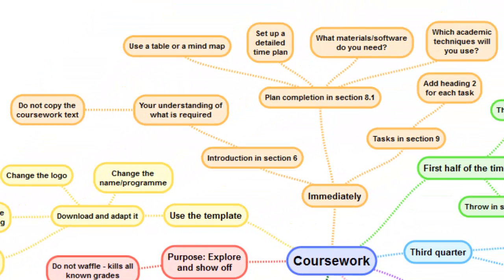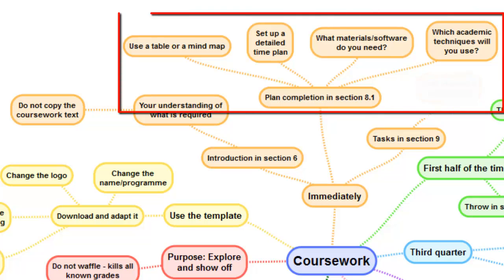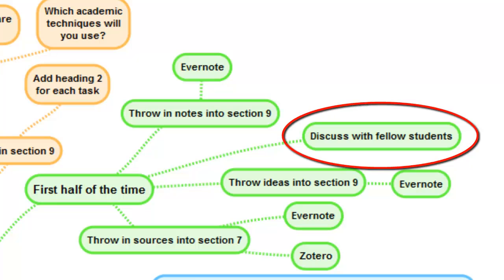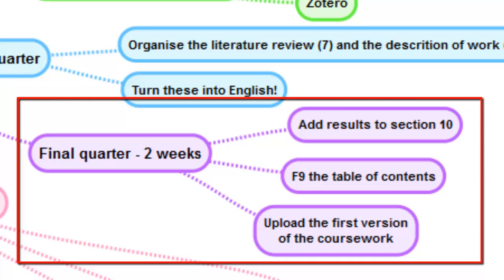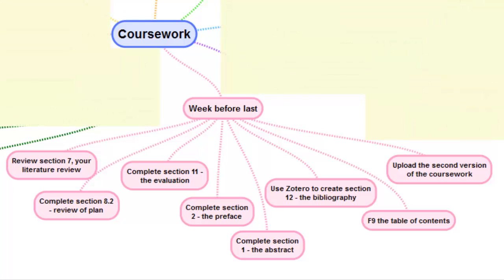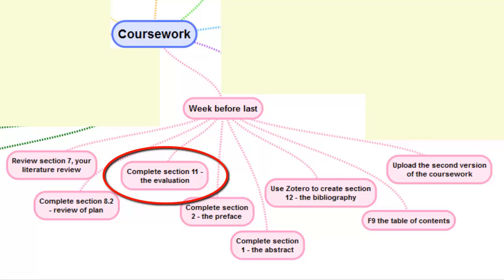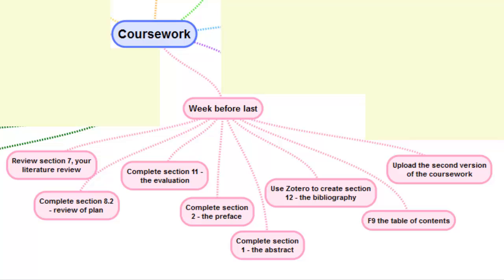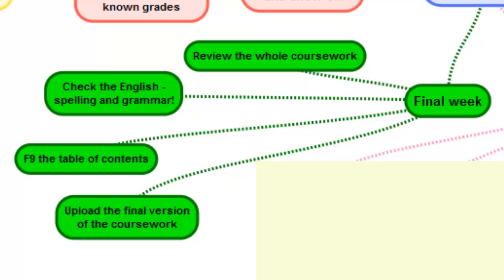Going to University - Coursework 2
This is the second of two videos on how to complete coursework at university.  It looks at how to use a coursework template (which can be downloaded from http to ensure that you get excellent marks.  The video walks you through the various stages of coursework completion.